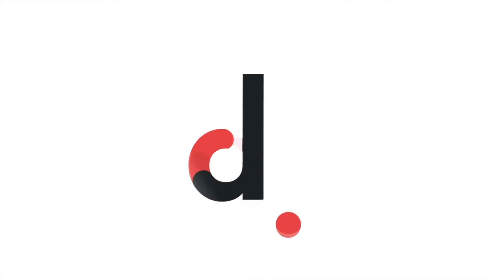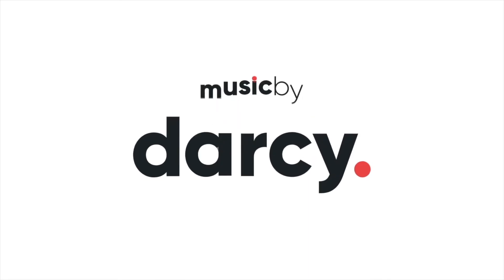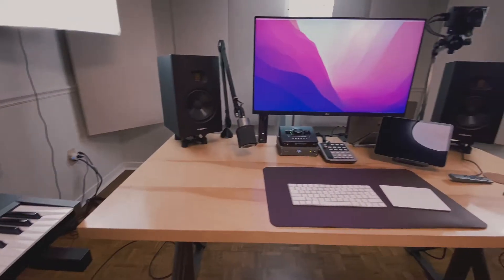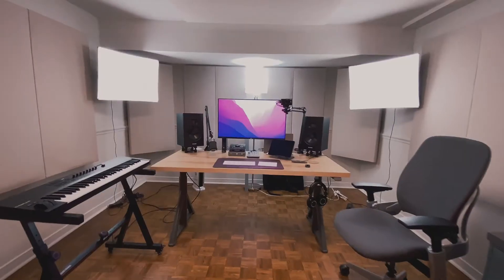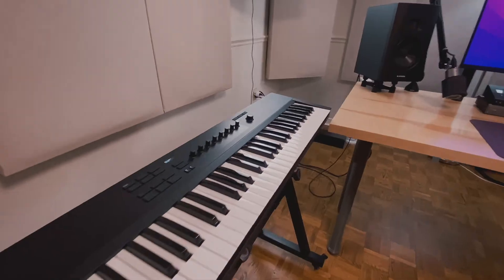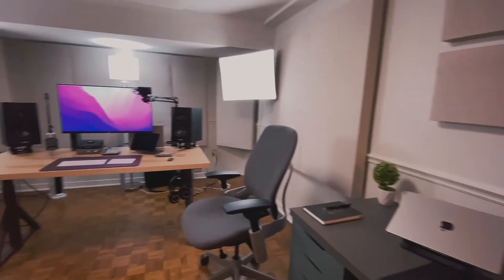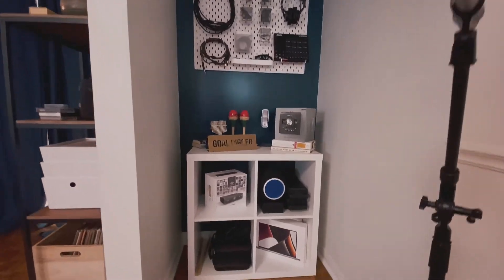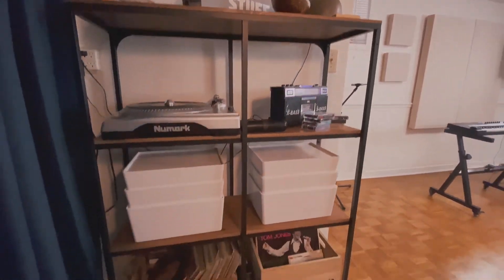I'm Back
Social: @musicbydarcy